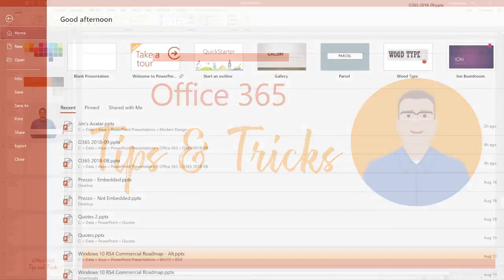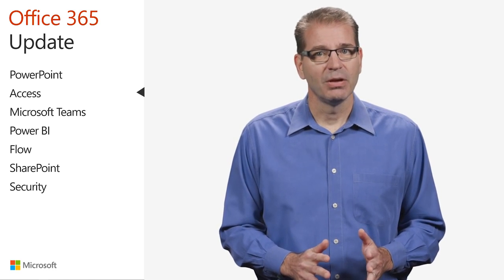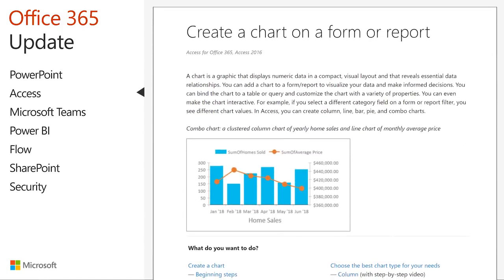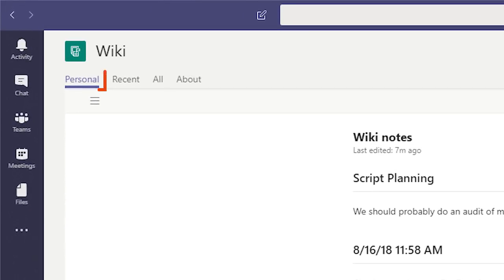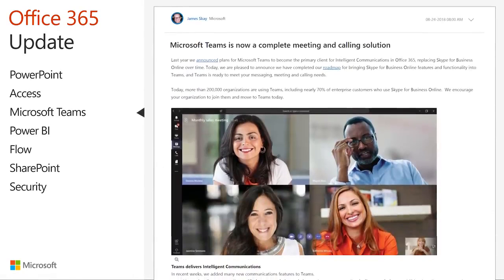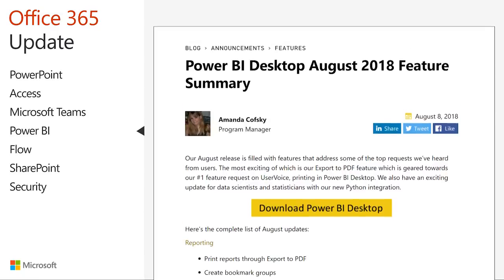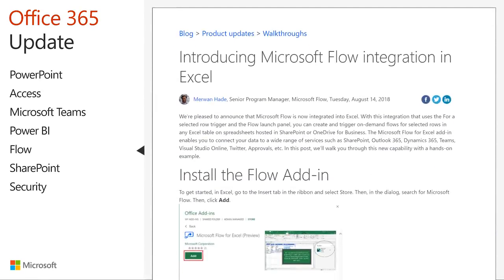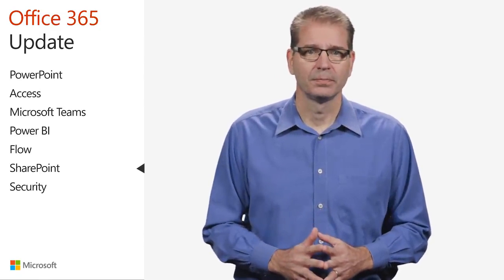Microsoft Office 365 Update for September 2018 | Advantage Industries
Microsoft released the following security and nonsecurity updates for Office in September 2018. These updates are intended to help our customers keep their computers up-to-date. We recommend that you install all updates that apply to you.
For more information about Advantage Industries and our services,